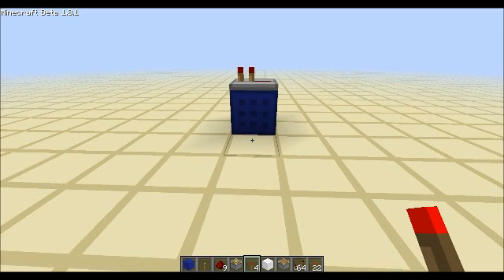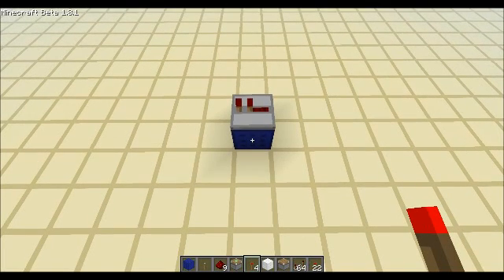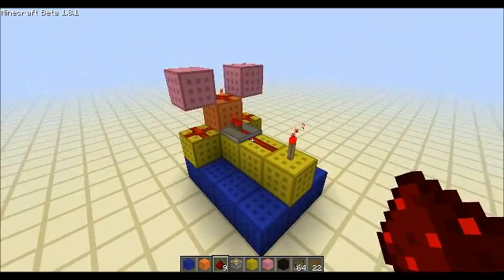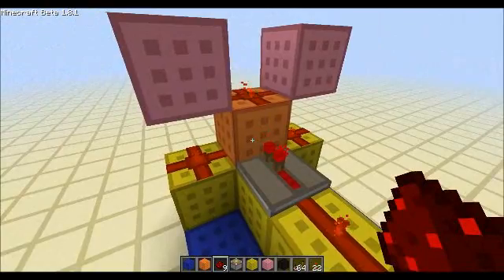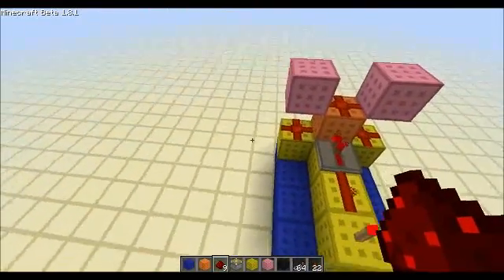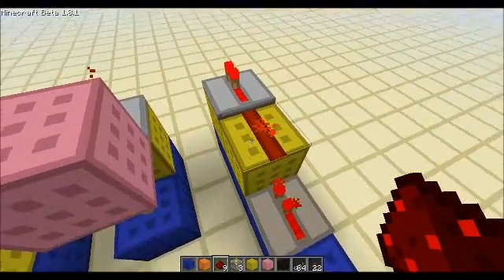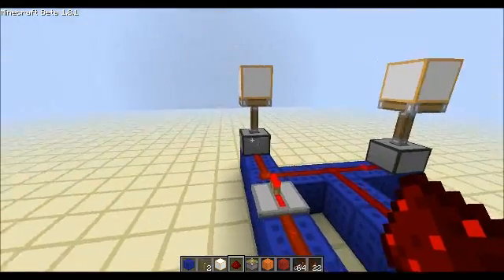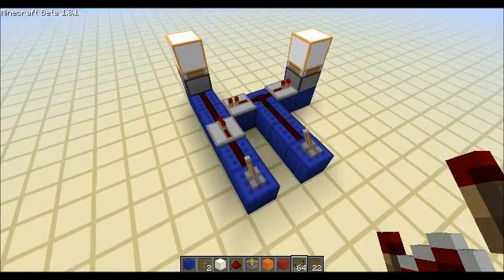Minecraft Facts: Redstone repeaters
In this video I take you trough some basic redstone repeater facts and some more advance uses.